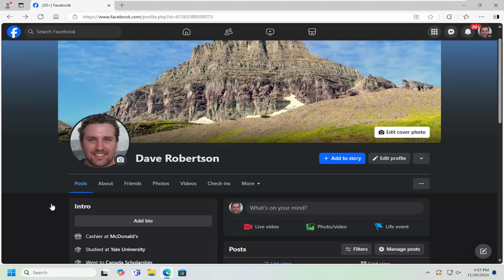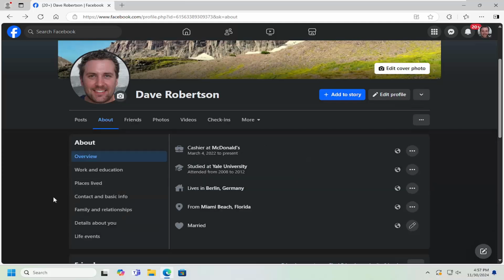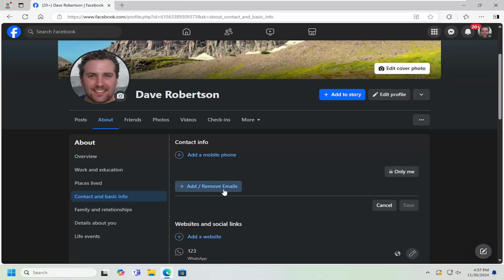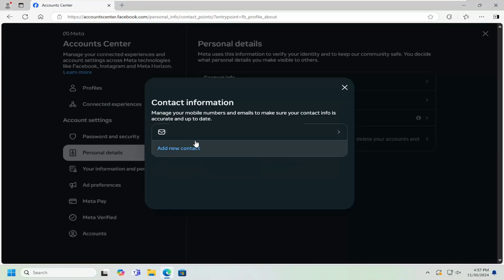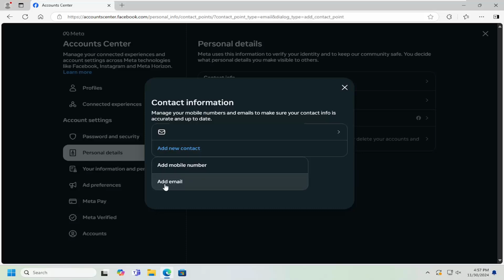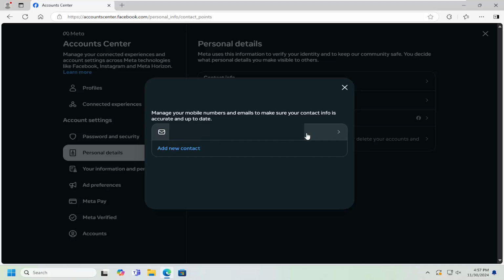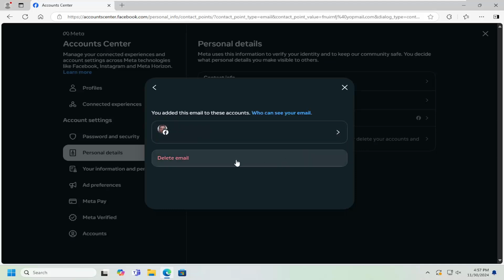How To Change Email On Facebook - Full Guide [Tutorial]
Changing your email on Facebook is an important step for maintaining account security and ensuring you receive notifications and updates. However, users may face challenges due to Facebook’s ever-evolving interface, which can shift the location of the email update option. Common difficulties include not finding the right section under account settings or mistakenly trying to change the primary email without verifying the new one. Technical issues such as outdated app versions, browser compatibility problems, or syncing issues across devices can also prevent changes from being saved properly. Additionally, users should be aware that updating your email may require confirming the new email address through a verification link, and some changes might not take effect until this step is completed. Understanding these potential challenges can help ensure a smooth experience when updating your email on Facebook.

how to change your email on Facebook on iPhone